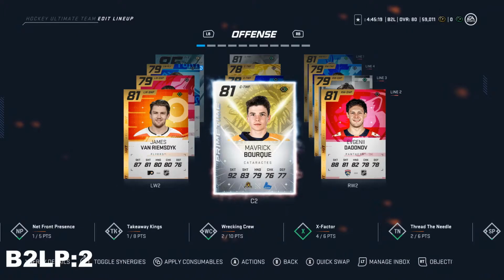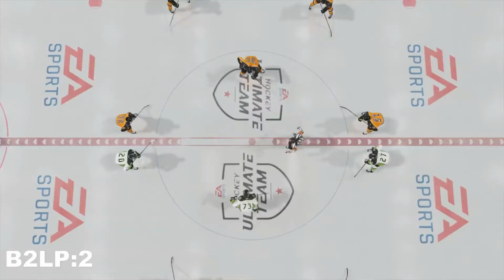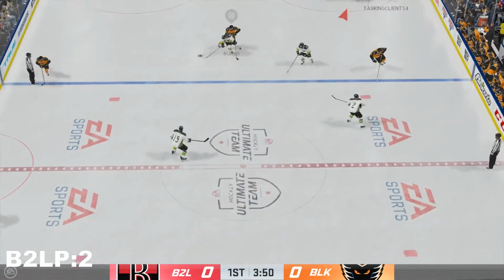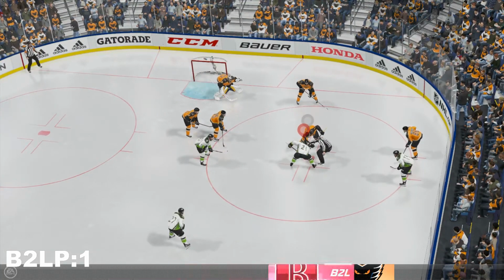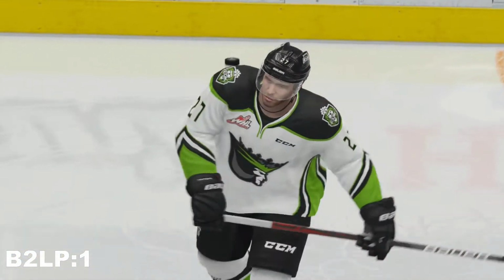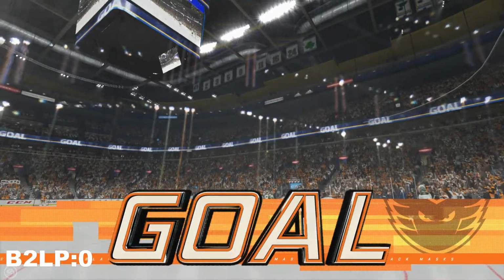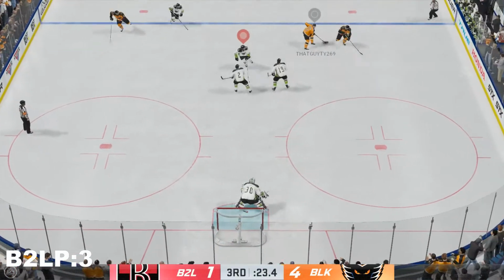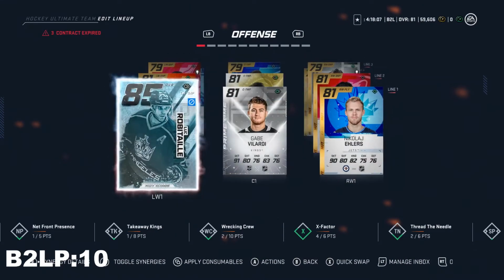Bump in the Road! - Benders to Legends | NHL 20 | Ultimate Team #10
After a solid couple episodes the Benders run into a formidable foe giving us a little bump in the road in our quest to becoming legends! Will we be able to pick up some points in this episode? Tune in to find out!

Regular Upload Schedule: Monday-Saturday @ 10am EST

If you are into franchise mode sims check out my boy Data782! Super fun videos to watch!

Also if you guys are into HUT pack opens check out Got Jake for quick awesome packs!

STAY DUSTY!

Benders to Legends Score Sheet
*Points Doubled if Goals exceed 5+/ Hut Champions Win
*Points Triple in DIV Final

{Point System}
Every Goal = 3 Points
Every Shorthanded Goal = 5 Points
Every Hat Trick = 9 points
Every Shutout = 4 Points
Every Rage Quit = 10 Points
Every Win = 7 Points
Every 10+ Hit Game = 3 Points
Every 15+ Shots per Game = 3 Points
Every 10+ FaceOff Wins = 3 Points
Passing Percentage Over 90% = 2 Points

Every Penalty = -2 Points
Every Goal Against = -1 Point
Every Loss= -2 Points

{Upgrade System}
Bronze to Silver = 2 Points
Silver to Gold = 4 Points
Gold to 80/81 = 6 Points
80/81 to 82/83 = 8 Points
82/83 to 84/85 = 12 Points
84/85 to 86/87 = 14 Points
86/87 to 88/89 = 18 Points
88/89 to 90-94 = 25 Points
90-94 to 95+ = 50 Points